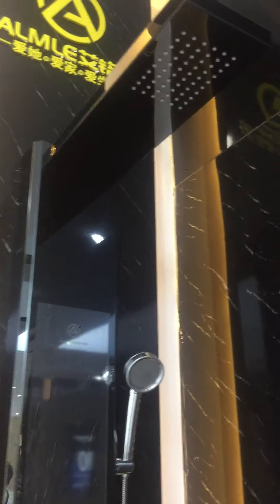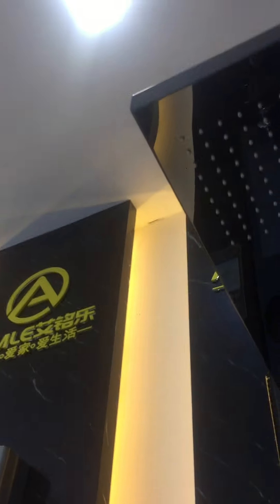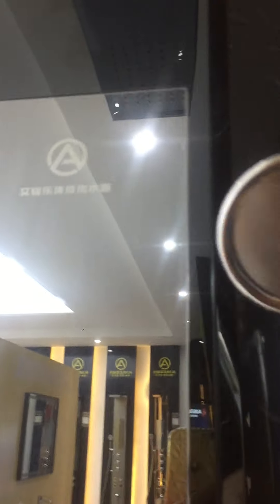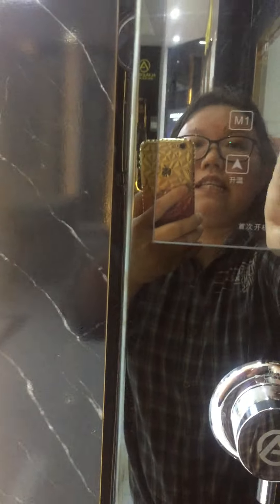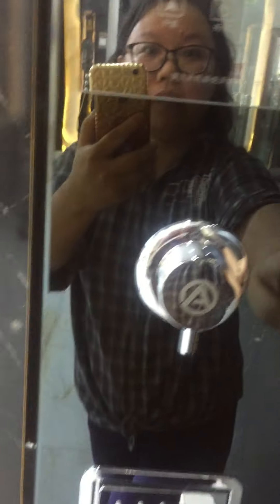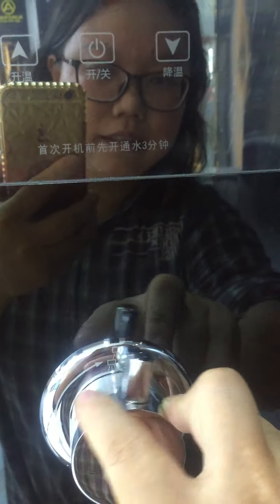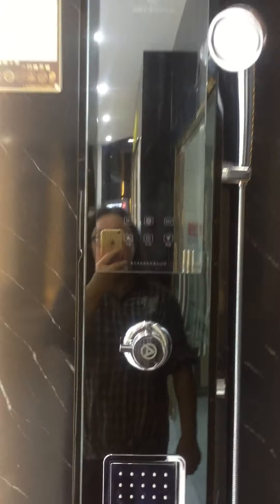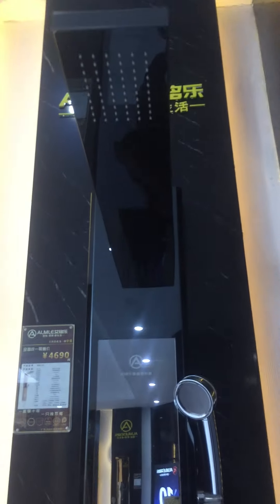A1 Modern Hotel Stainless Steel Massage Rain System Bathroom Wall Mount Smart Shower Black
Installation:
Wall Mounted
Housing Material:
stainless steel
Place of Origin:
Guangdong, China
Brand Name:
AIMLE
Model Number:
VDG-A01 Matted Premium Black Electric
Product name:
Body jet set european style rain shower panel
Heat Source:
Electricity 5.5Kw Energy saving
Frame:
1450mmH*220*80
Technology:
TPCS